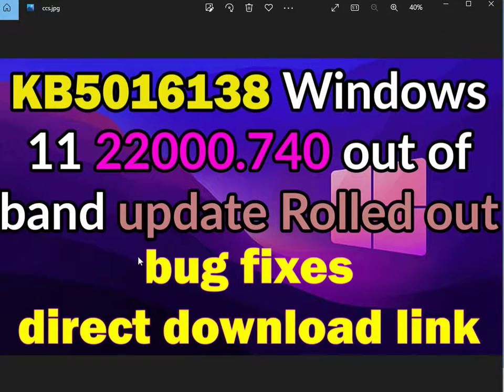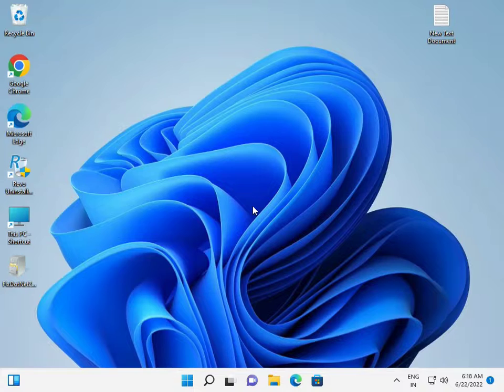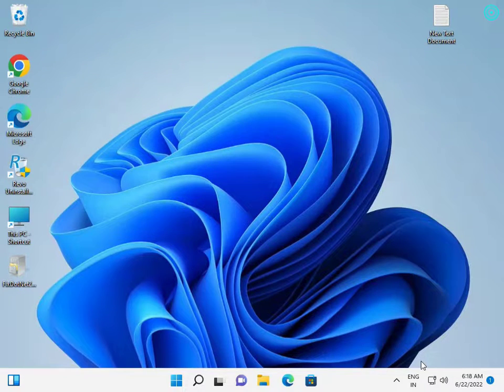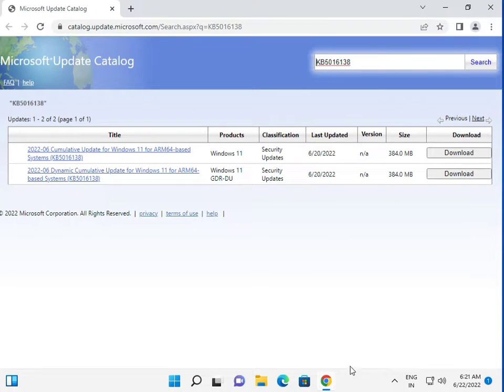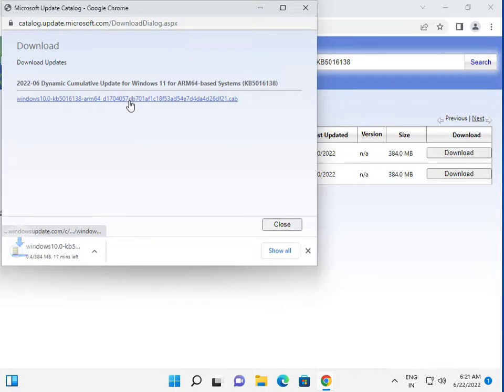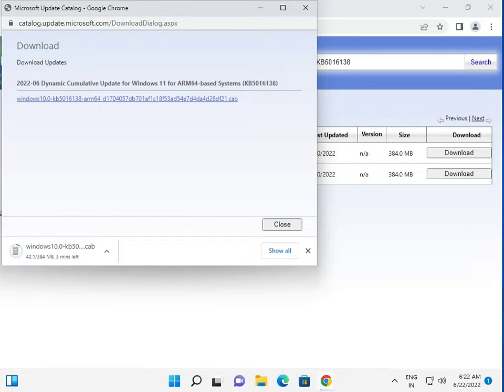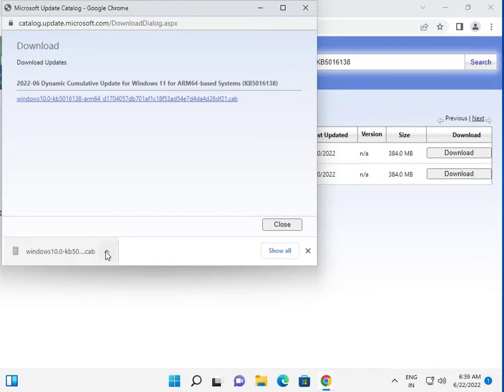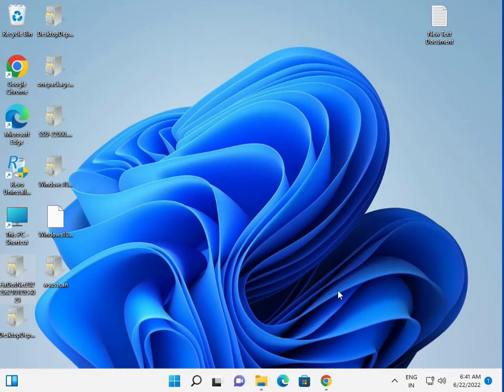how to fix (bug fixes) KB5016138 Windows 11 22000.740 out of band update Rolled out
KB5016138_update Rolled out
KB5016138_Windows 11